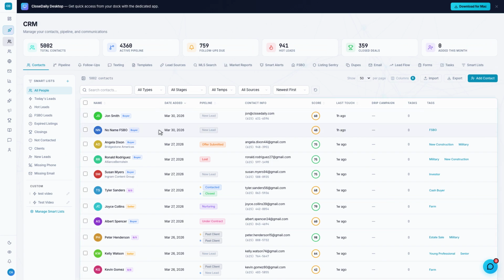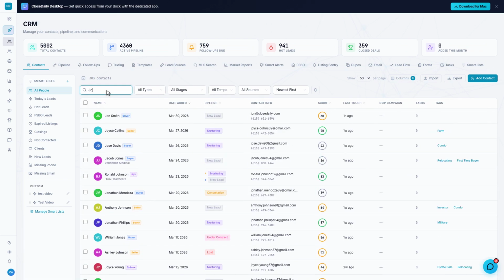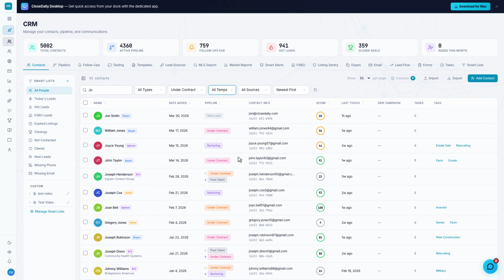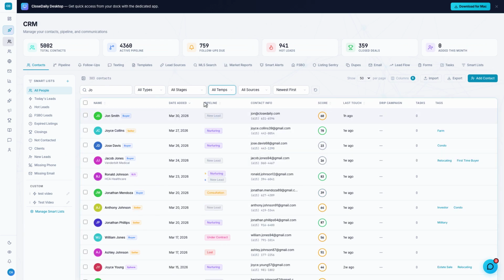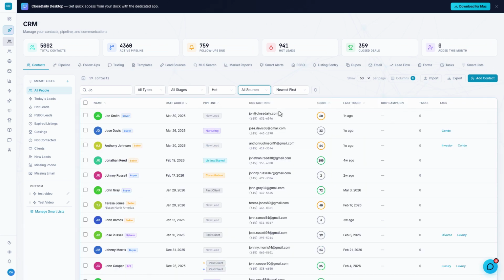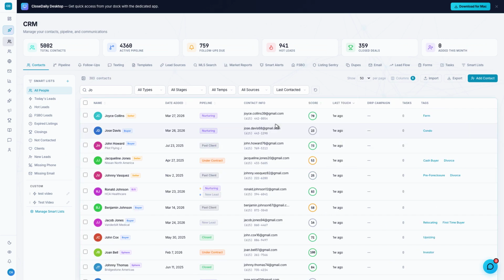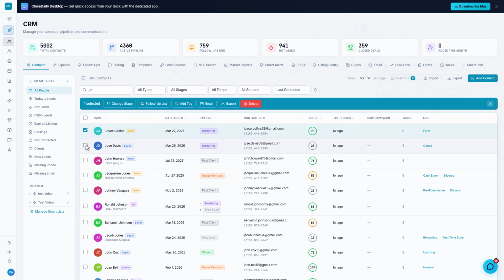How to Manage Your Contact List in CloseDaily CRM | Sort, Filter & Organize Leads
Learn how to manage, sort, filter, and organize your entire contact list inside CloseDaily's real estate CRM. This tutorial walks you through everything you need to keep your database clean and actionable — so you always know exactly who to call next.

In this video you'll learn how to:
→ Search and find contacts instantly
→ Sort by lead temperature, source, and status
→ Filter contacts using tags and smart lists
→ Bulk edit and organize your database
→ Keep your pipeline clean as it grows

This is video 2 in our CRM & Contacts playlist. Watch the full series to master your CloseDaily database from first contact to closed deal.